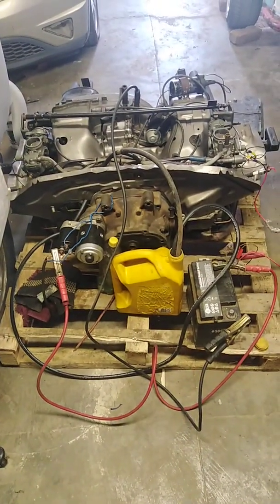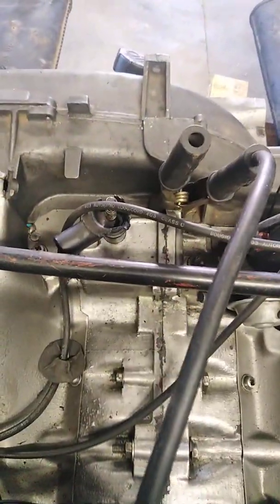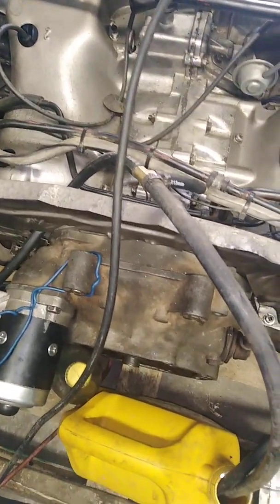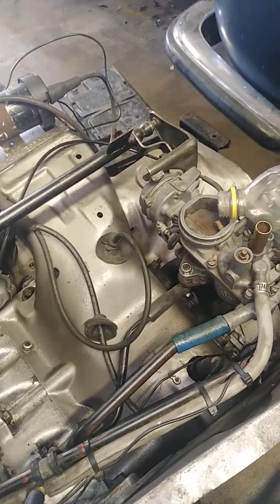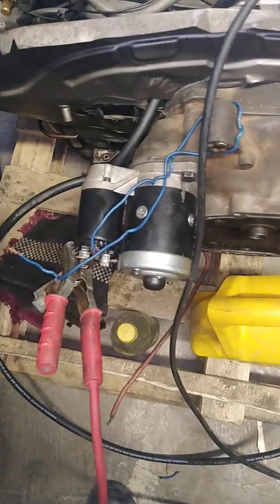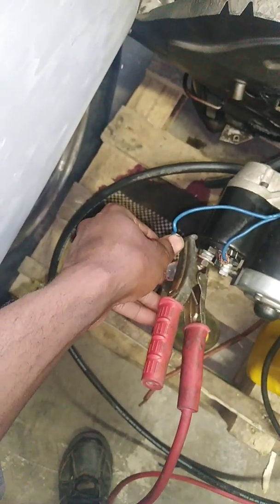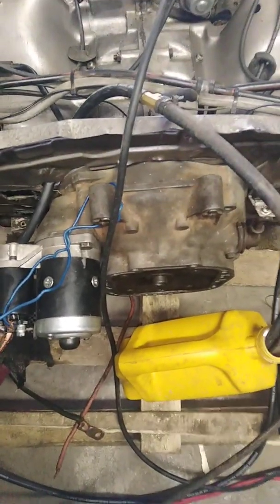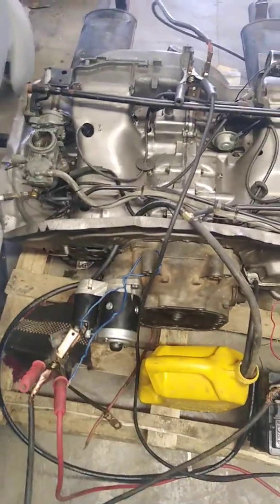How to start an engine outside a car, vw type 4 engine Aircooled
Vw Type 4 air cooled engine start outside a car